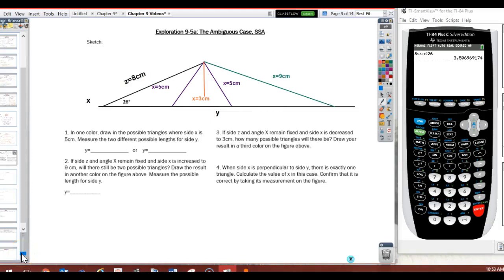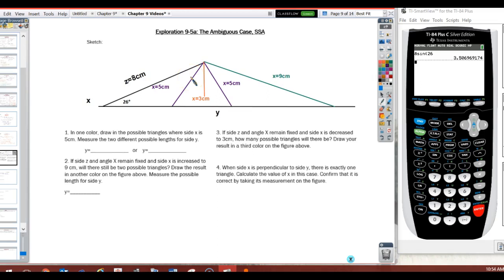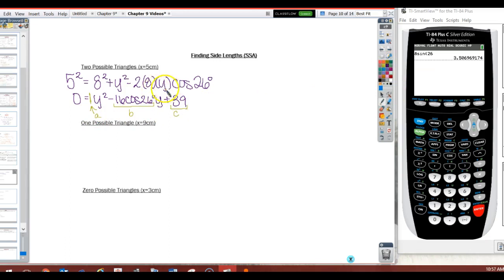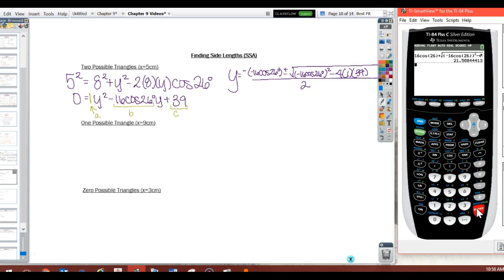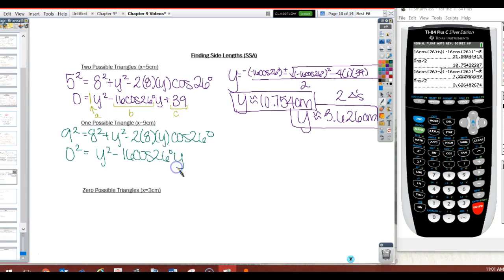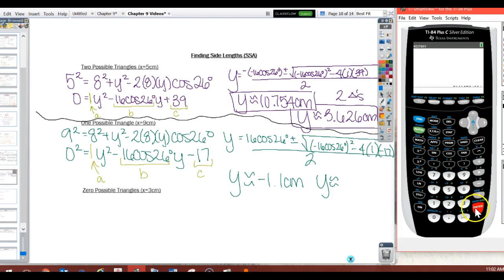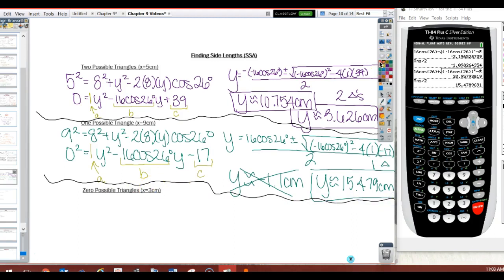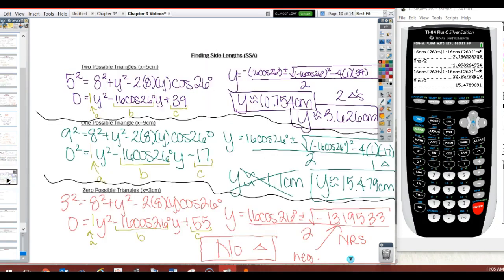SSA: Law of Cosines